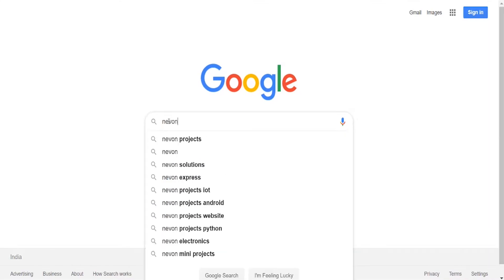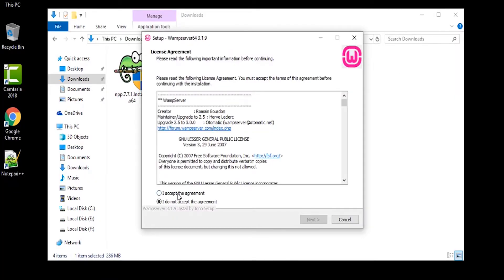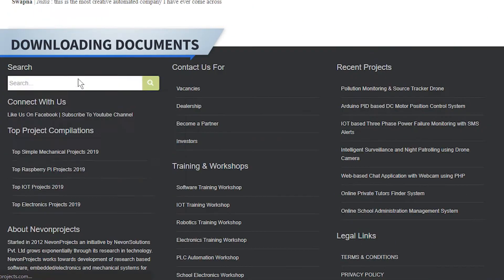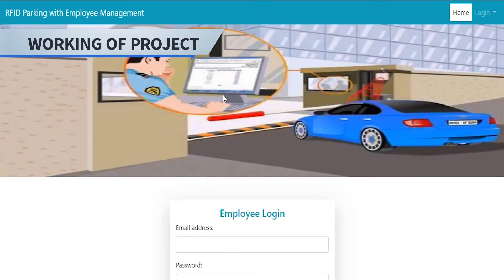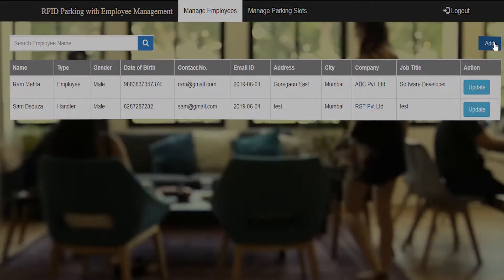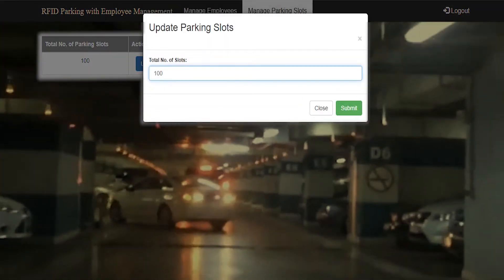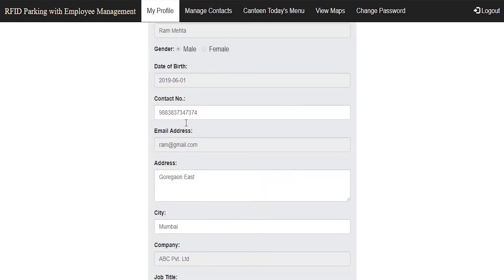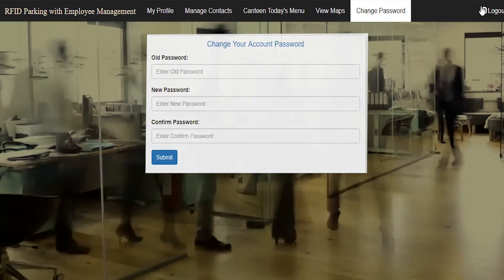How to make RFID Employee Smart Card For Parking & Canteen Automation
This video shows the demonstration of “RFID Parking with Employee Management System”. This RFID based employee system project we develop a parking system using RFID along with an employee management system for an organization to have automated parking system for making best use of space, decreasing the manpower and providing authentication for the vehicles from avoiding the theft.

The metropolitan areas have seen enormous growth in the human population as well as in transportation and movement of vehicles. Therefore, by this RFID based employee system project we develop a parking system using RFID along with an employee management system for an organization to have automated parking system for making best use of space, decreasing the manpower and providing authentication for the vehicles from avoiding the theft. In this parking system, there are four modules namely, System Admin, Employee, Handler and Canteen Admin. System admin can login into the website and manage employee by doing their registration and make RFID card for parking. Admin can also manage parking slots for an employee. An employee can login using credentials. They can also manage contact in case of emergency. The employee can get an update of the canteen menu of the current day. An employee will get the blueprint or map of the office. They can edit their profile and change passwords if needed. Handlers can login and scan the RFID for parking purpose. Canteen Admin can also login and manage the daily updates of the menu available in the canteen.